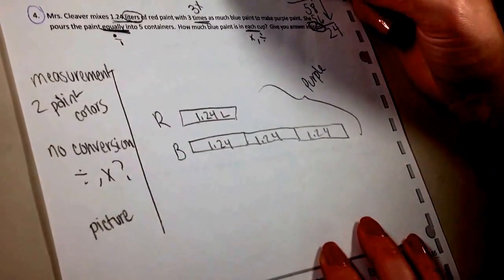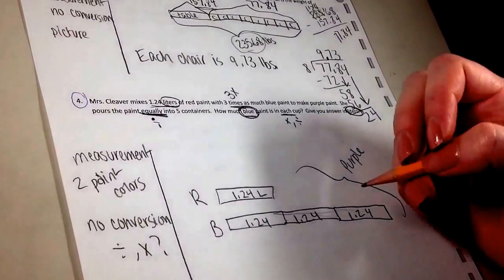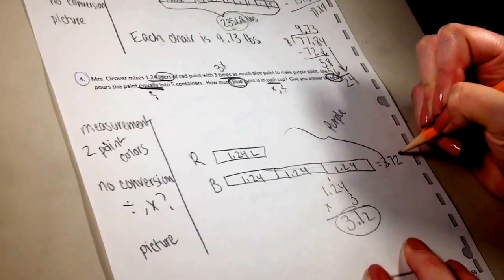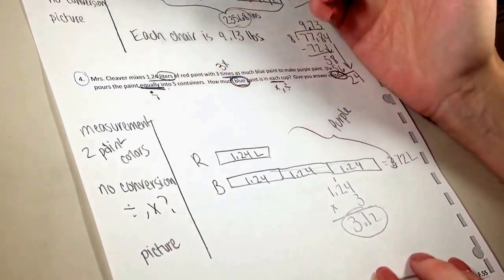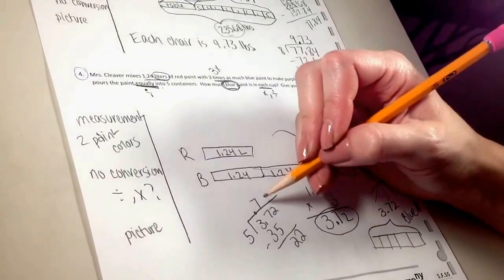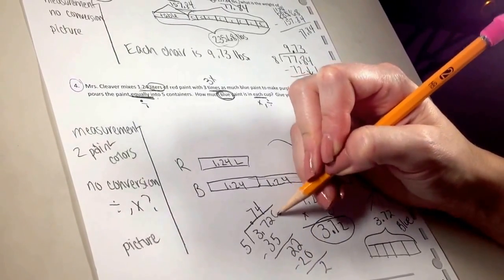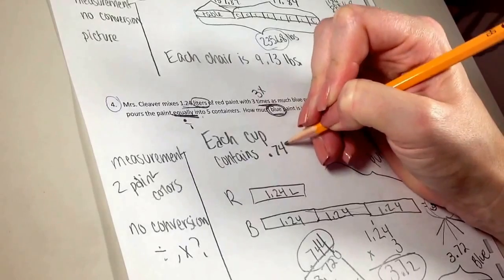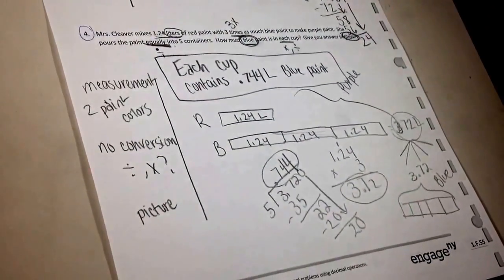Module 1, lesson 16 homework help